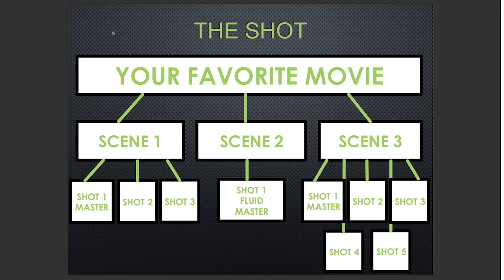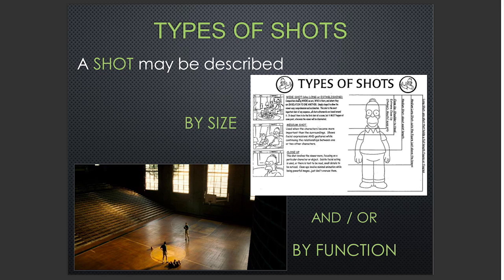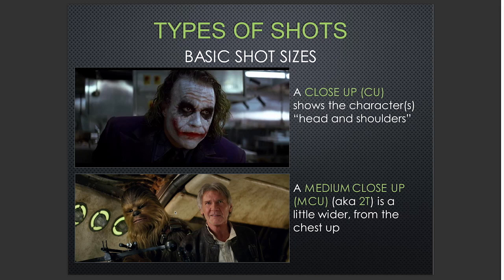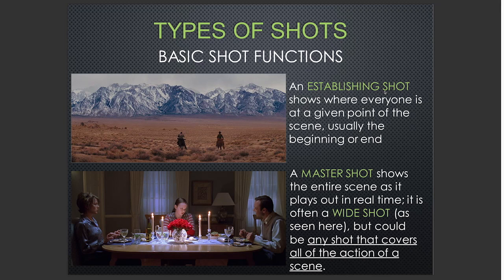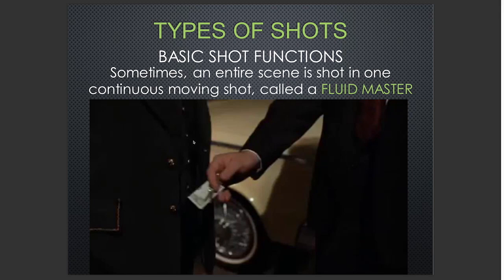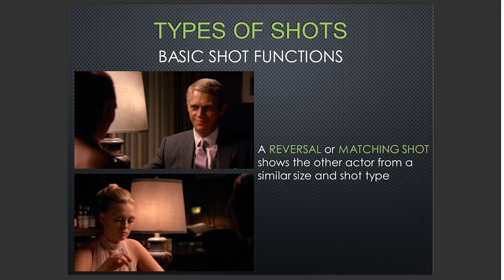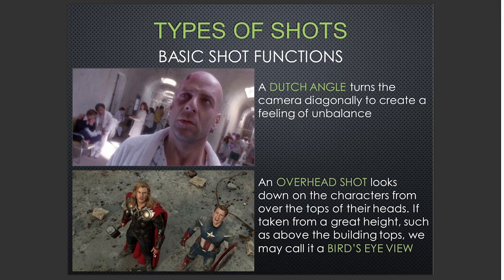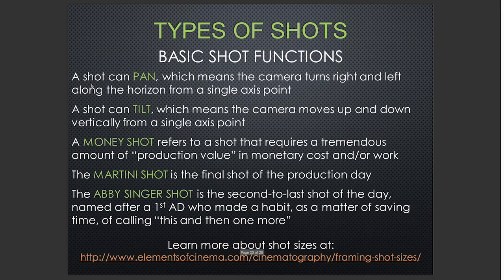The Shot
Master Scene Coverage Questions